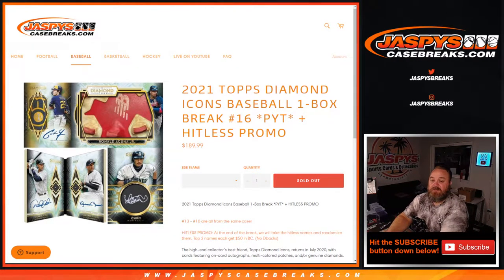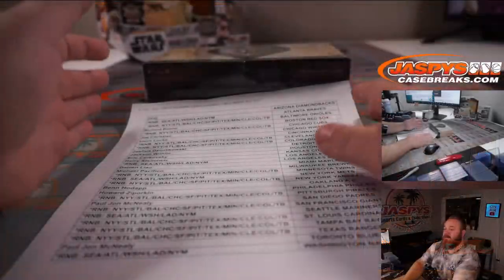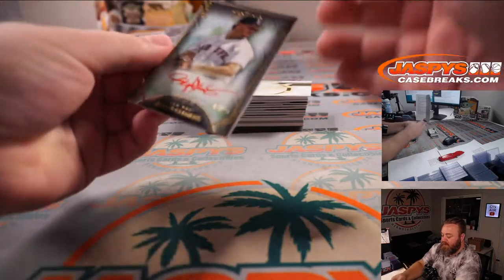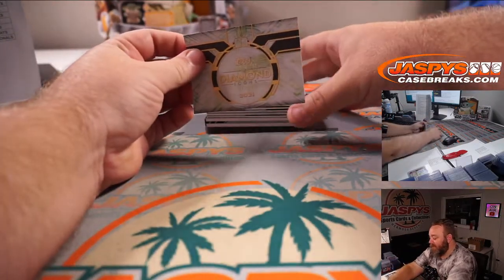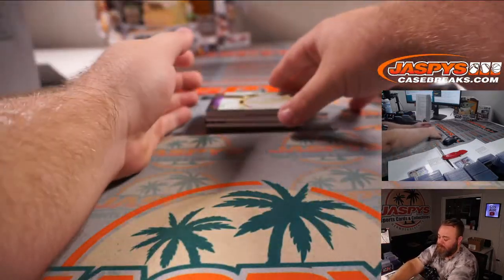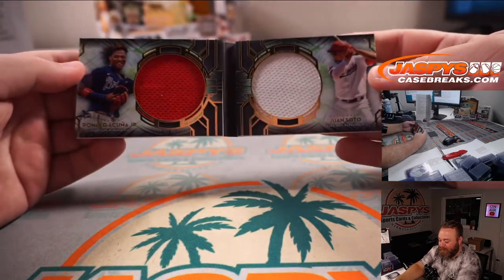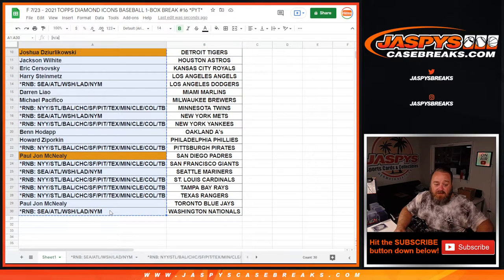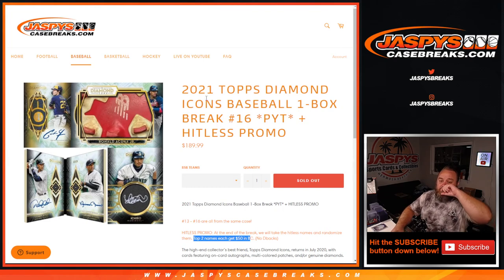F 7/23 - 2021 TOPPS DIAMOND ICONS BASEBALL 1-BOX BREAK #16 *PYT*